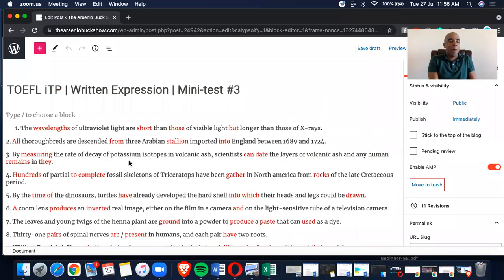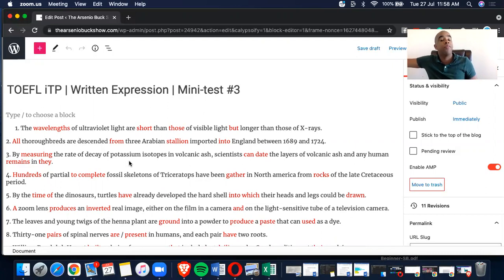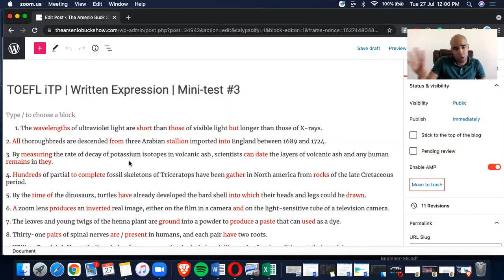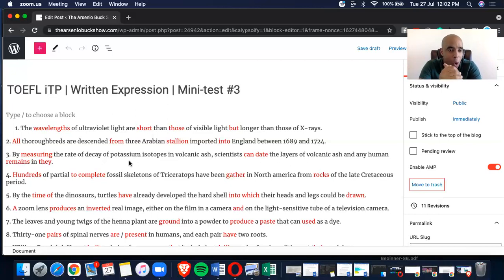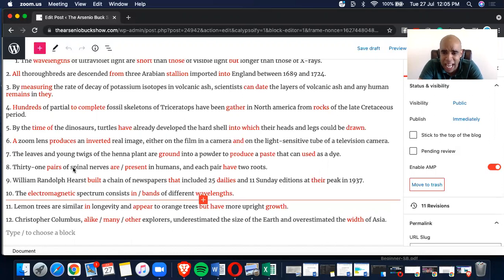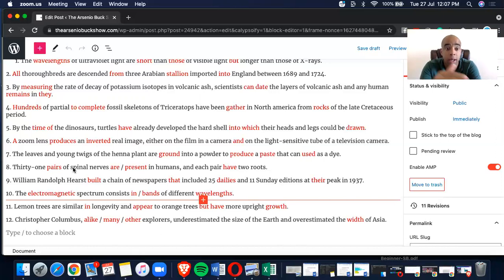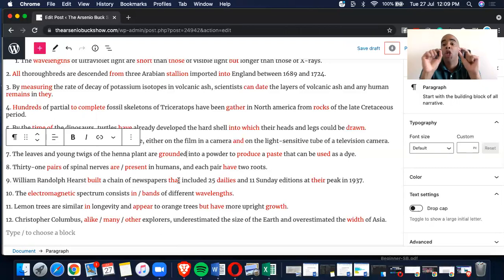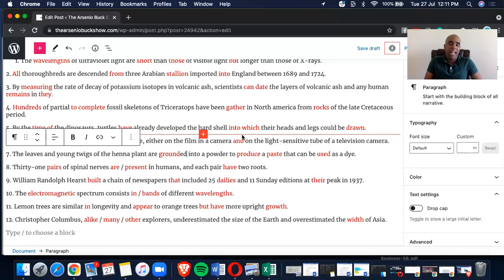TOEFL iTP | Written Expression | Mini-test #3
Welcome to another wonderful TOEFL iTP Written Expression rundown! In today's episode, I'll be covering 7 questions, followed by the additional 5 that you'll be answering.